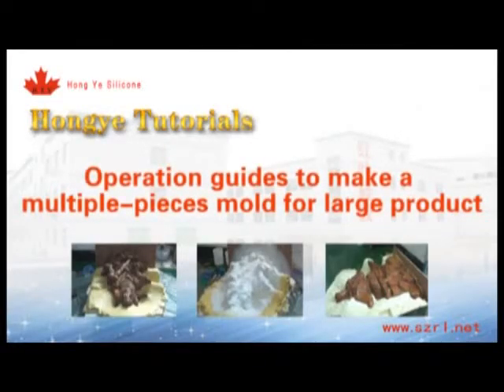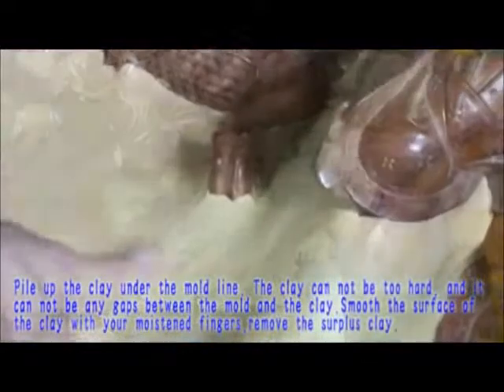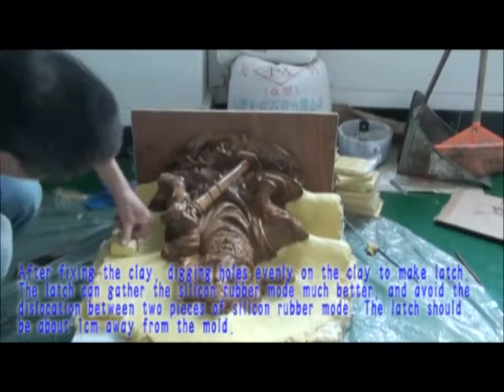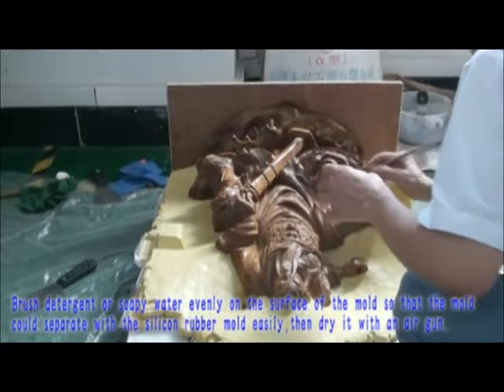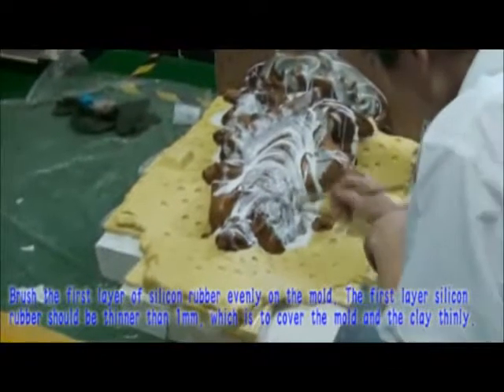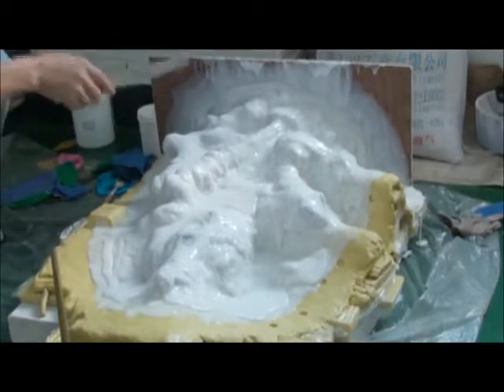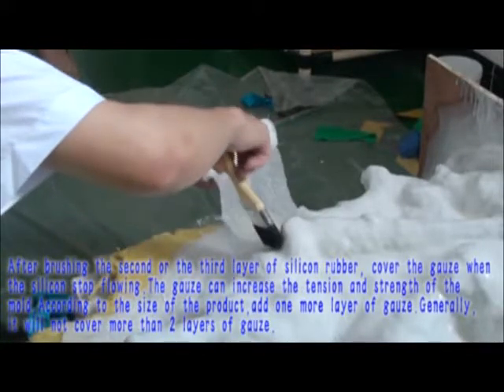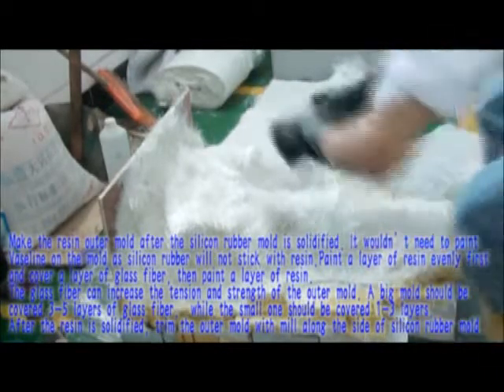Two-piece mold : how to make molds for large statue molds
In this statue mold tutorial video, we demonstrate using mold making silicone rubber to make a mold for a statue